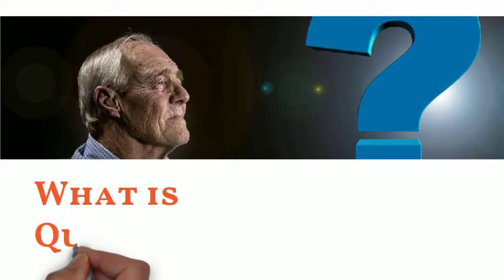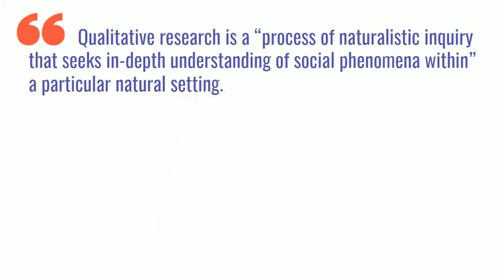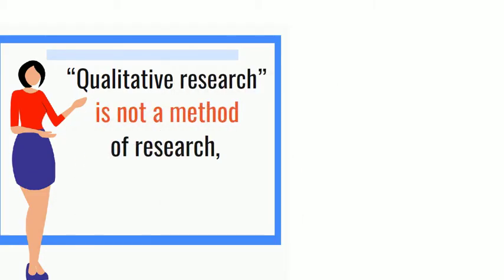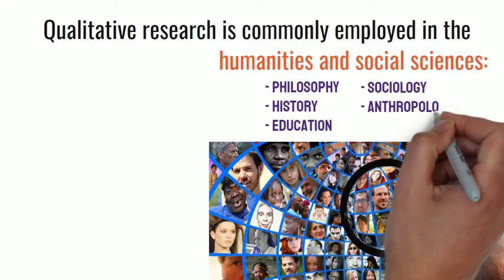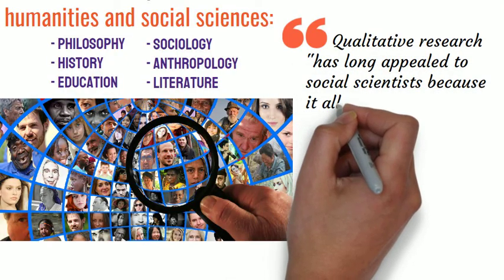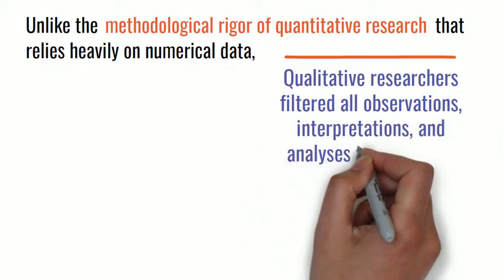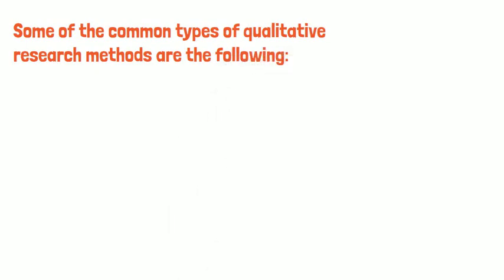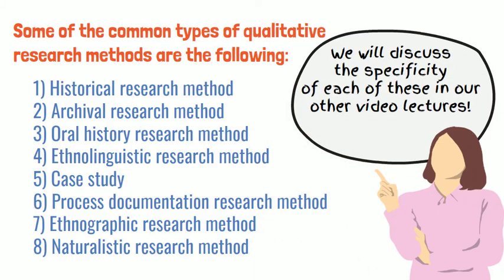What is Qualitative Research? - Free Course on Thesis Proposal Writing (See Links Below)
How to Write the Scope and Delimitation - (forthcoming)

This video lecture discusses the meaning of Qualitative Research. The content of this video lecture is different from the content of the video lecture "Quantitative Research vs Qualitative Research".